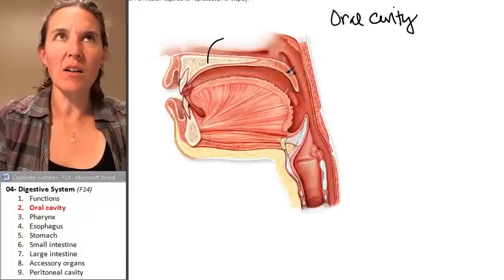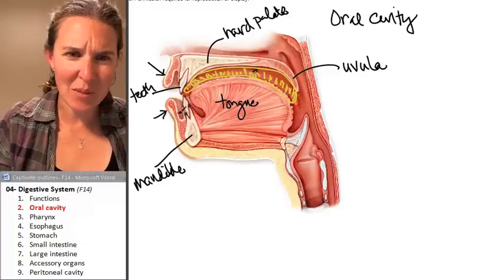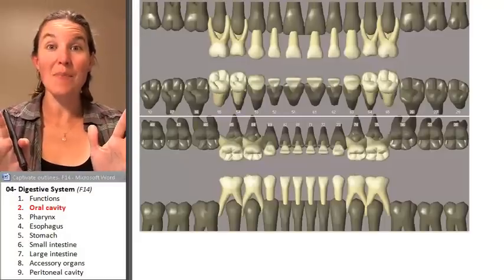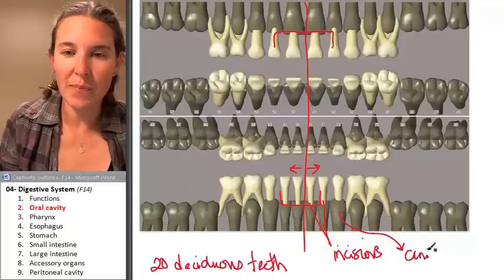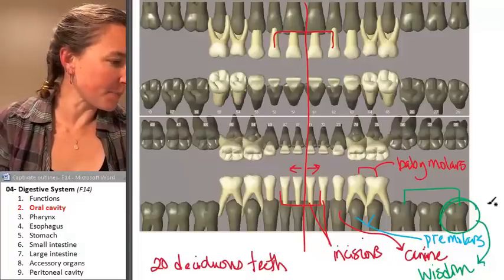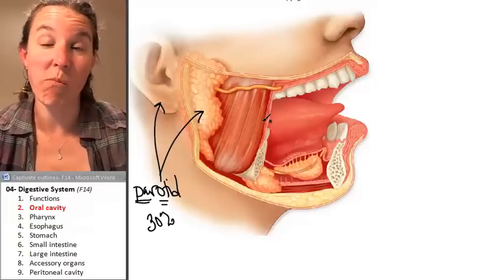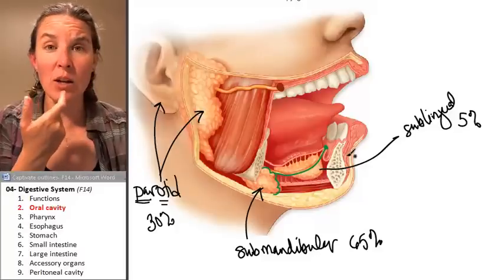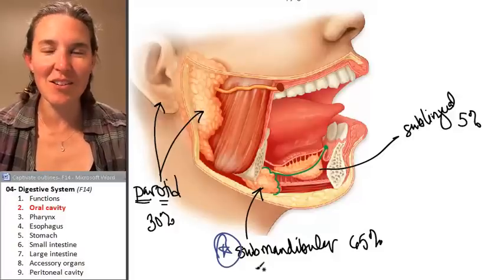Digestive System 2- Oral cavity